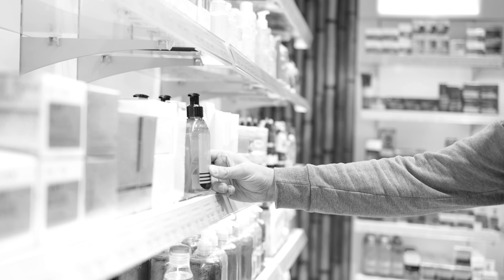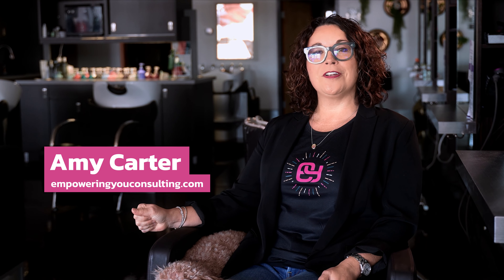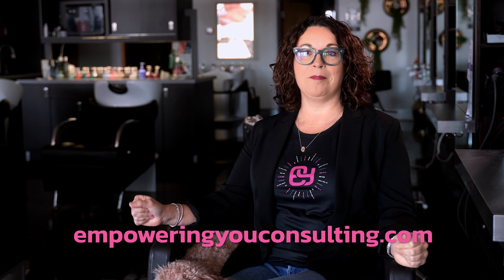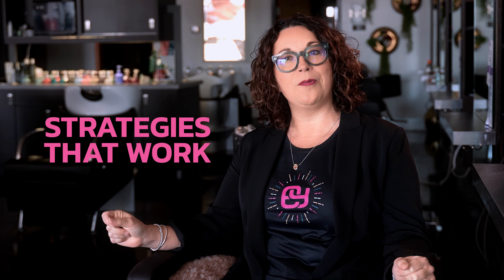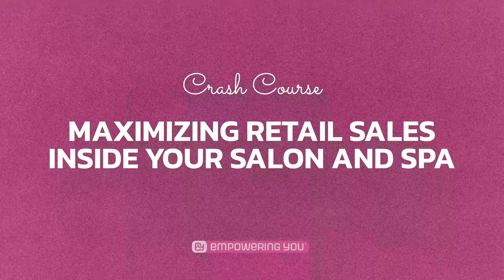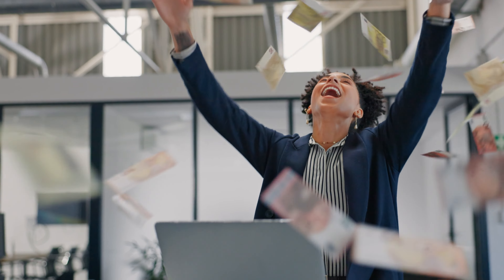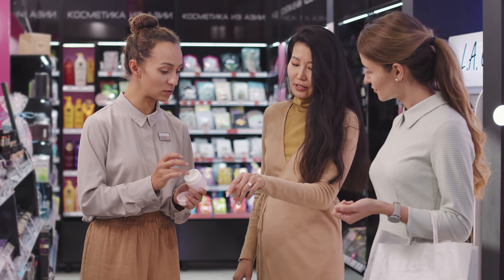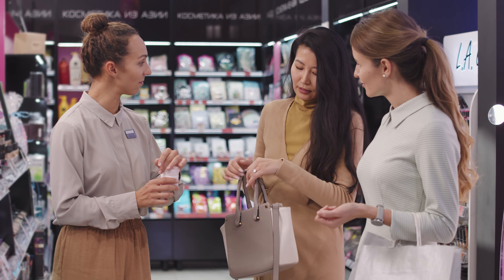How to Create Salon Promotions That Actually Work 🔥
Today we're dropping in with some golden nuggets on boosting your retail game. After years of fine-tuning salons into profit-generating machines, our team has cracked the code to make your products fly off the shelves without feeling like a pushy salesperson.

At Empowering You Consulting, this is our jam. We're all about sharing strategies that actually work. Here are our best tips on maximizing retail sales inside your salon or spa. Let's turn those products into profit, shall we?

Why Focus on Retail Sales?
Retail sales provide an additional revenue stream for your business, enhancing financial stability and profitability. Recommending retail products not only boosts income but also enhances the overall customer experience. Plus, retail products typically offer higher profit margins compared to salon services. Who doesn’t want more profit?

The Power of Strategic Product Placement
Effective product placement can significantly impact your sales by creating visually appealing displays and positioning high-margin items. Capturing your clients' attention and encouraging impulse purchases is key. Take a look at your product displays. Would you buy from you? Creating an inviting and engaging retail space is crucial.

The Role of Well-Trained Staff
Investing in ongoing training for your staff is essential. Ensure they are knowledgeable about your products and equipped with the skills to effectively engage with clients and close sales. When was the last time you hosted a product knowledge class for your team? Maybe it's time for a refresher. Training your team on effective consultations helps them understand guests' needs and offer solutions, making the sales process feel natural and beneficial.

Leveraging Promotions to Boost Sales
Promotions can create excitement and urgency, driving guests to make purchases they might not have considered otherwise. By offering attractive deals and incentives, you can encourage increased spending and loyalty among your clientele. Have you laid out your marketing plan, and does it include retail sales? One of my favorites is the “Giving Tree” promo during the holidays. Fun promotions not only engage guests but also motivate your team with incentives.

Are you feeling inspired to make those shelves work harder for you? If you're nodding along and craving more, head over to empoweringouconsulting.com for a free strategy session. Think of it as your personal brainstorming session for turning retail dreams into reality. See you there!